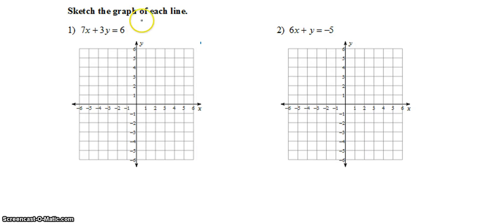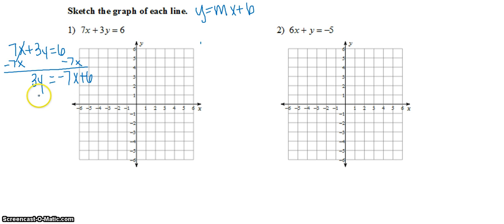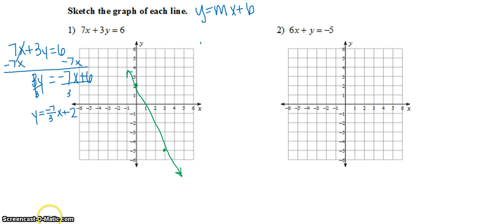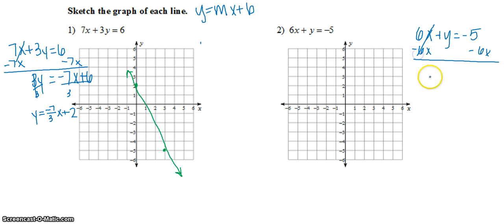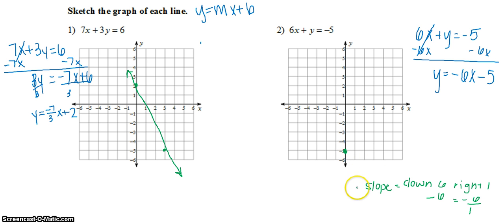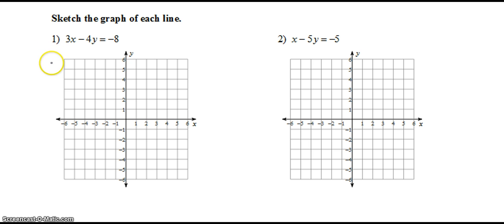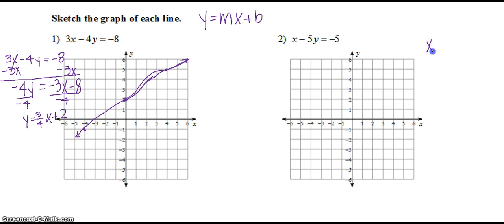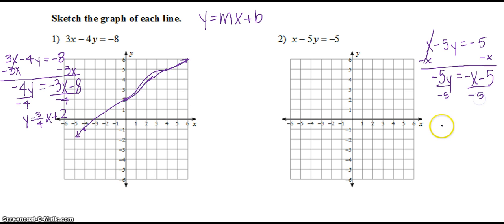solving for y video